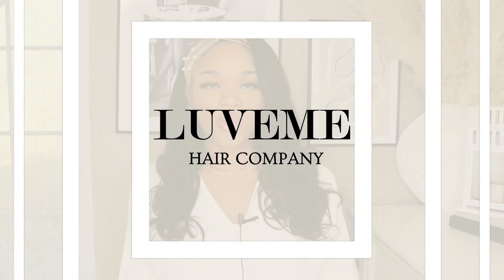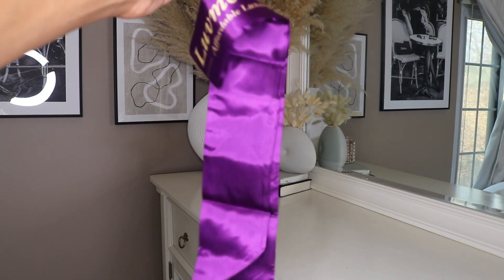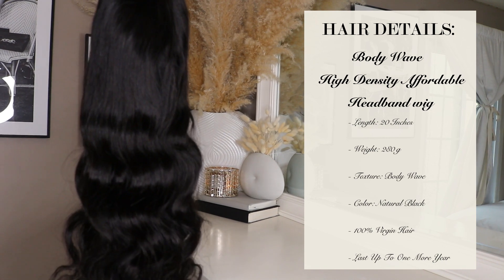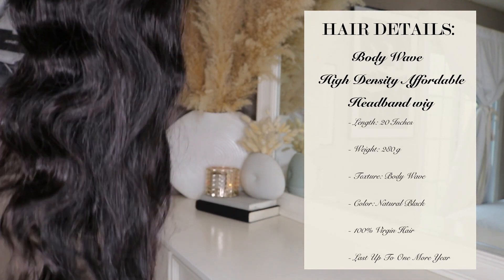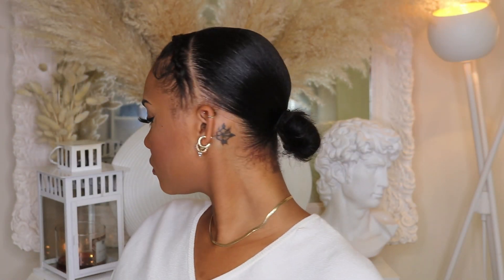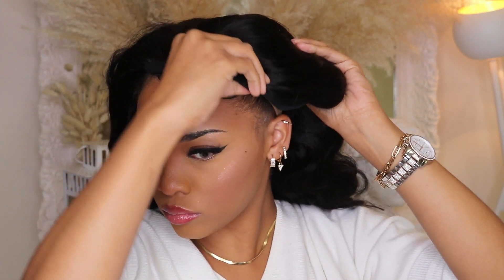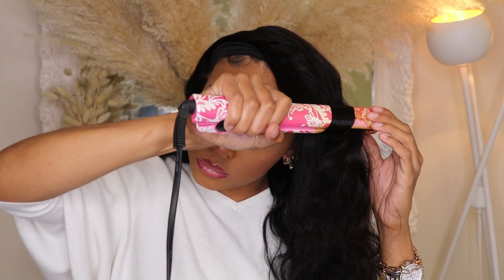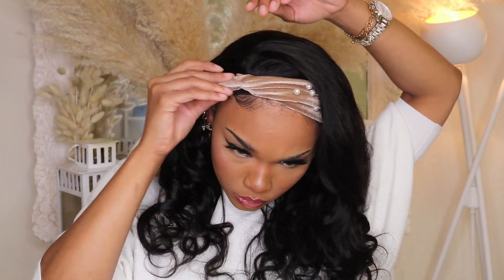𝐋𝐔𝐕𝐌𝐄 𝐇𝐀𝐈𝐑 𝐂𝐎𝐌𝐏𝐀𝐍𝐘 𝐀𝐅𝐅𝐎𝐑𝐃𝐀𝐁𝐋𝐄 𝐇𝐄𝐀𝐃𝐁𝐀𝐍𝐃 𝐖𝐈𝐆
In today's video, I will be reviewing this 20 inch affordable headband wig from " LUVME HAIR COMPANY". Let me know down in the comments, if you have any questions.

xoxo...

✨ 𝙰𝙼𝙰𝚉𝙾𝙽 𝚂𝚃𝙾𝚁𝙴𝙵𝚁𝙾𝙽𝚃✨
✧ LUVME HAIR COMPANY ✧

↳ Body Wave High Density Headband Wig